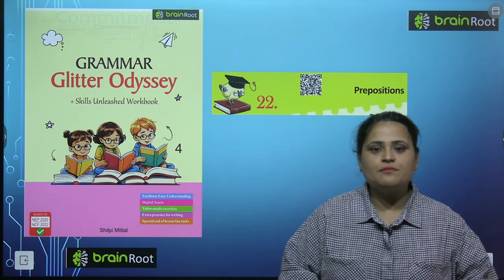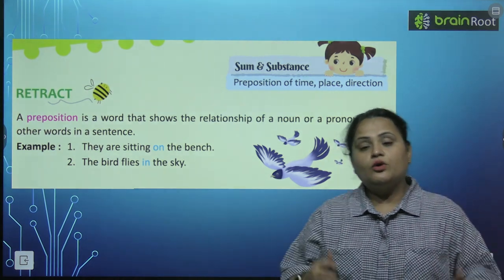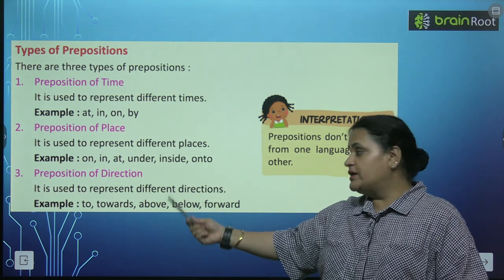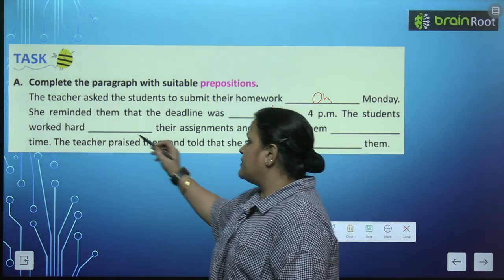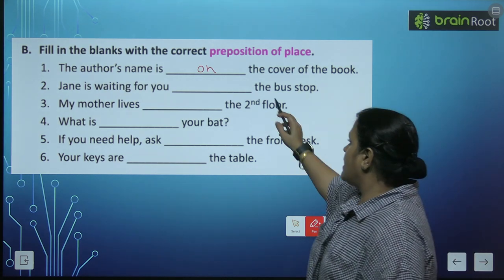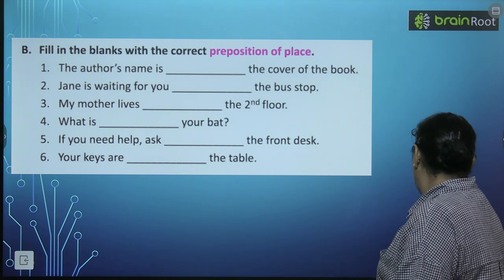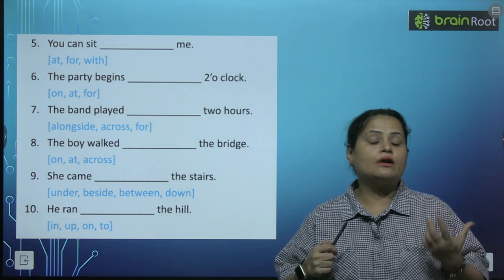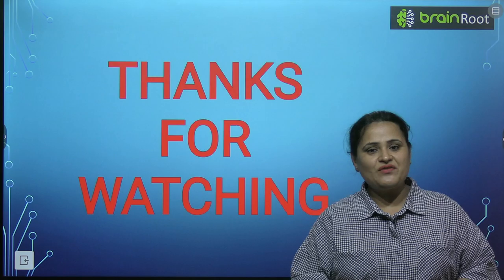BRAIN ROOT ENGLISH GRAMMAR CLASS 4 CHAPTER 22 PREPOSITIONS